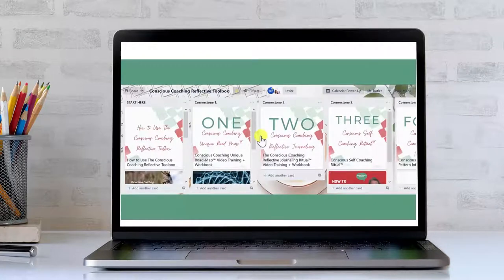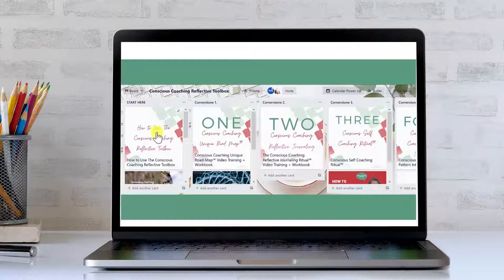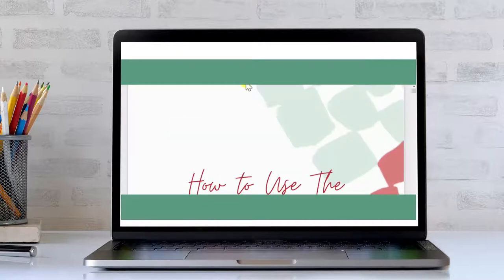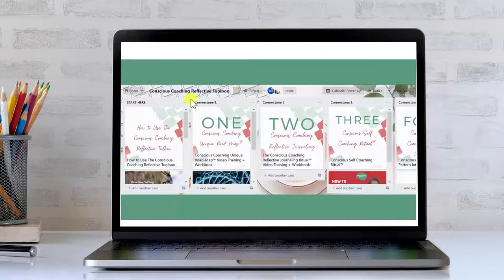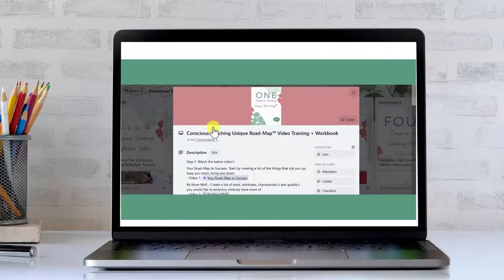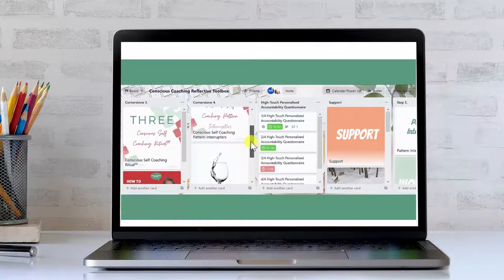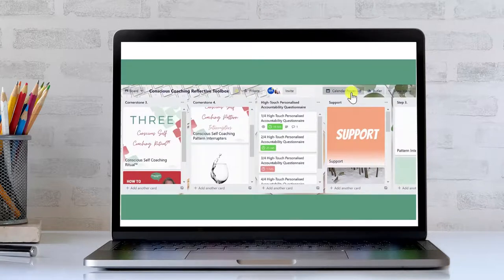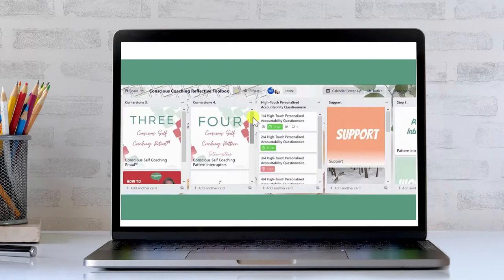INSIDE THE CONSCIOUS COACHING REFLECTIVE TOOLBOX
Learn how to get out of your own way and play a bigger game.

Take a behind the scenes look at the Conscious Coaching Reflective Toolbox

🐺 Bemorewolf​ GET OUT OF YOUR OWN WAY - Empowering women to THRIVE in all circumstances,.

With love as always... Wxx

Wendy Kier 💎
Conscious Coaching and Mentoring